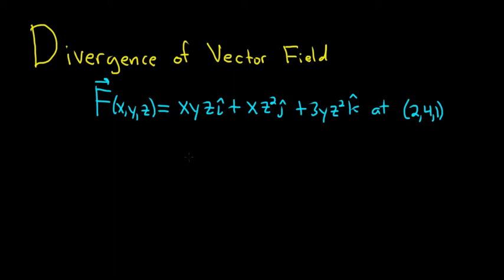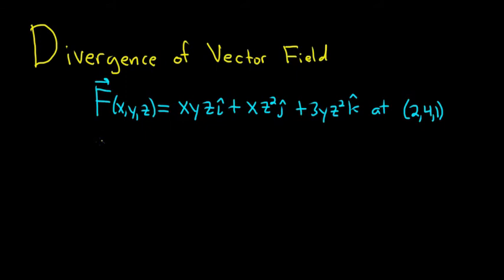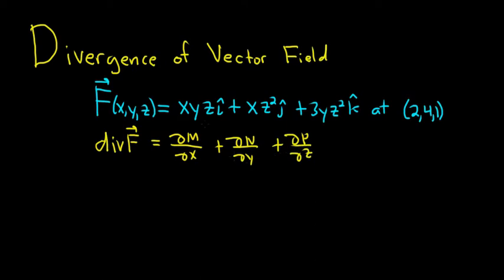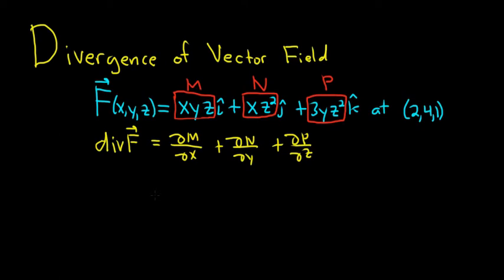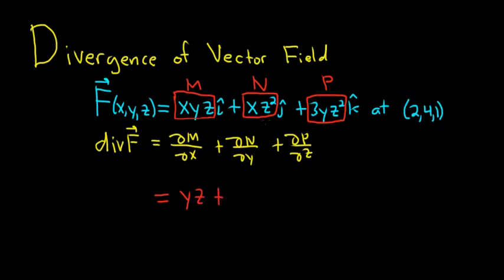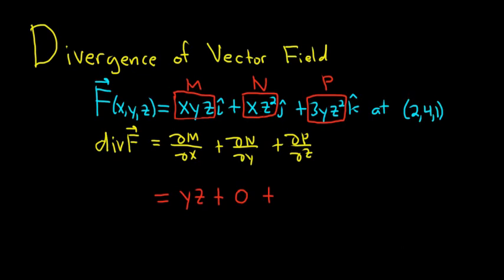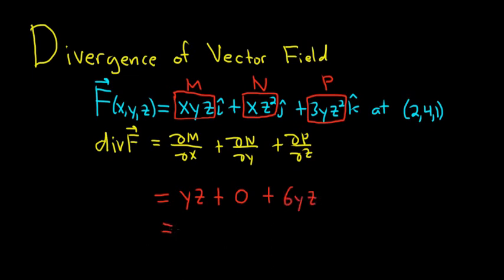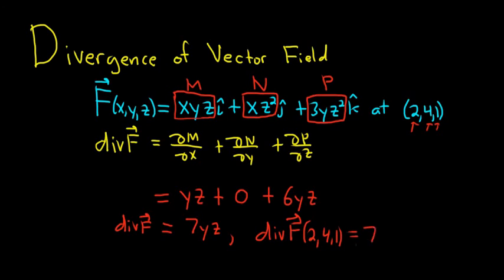How to Compute the Divergence of a Vector Field Calculus 3